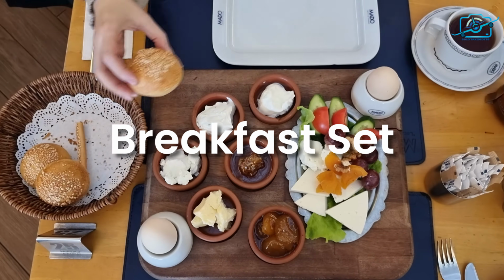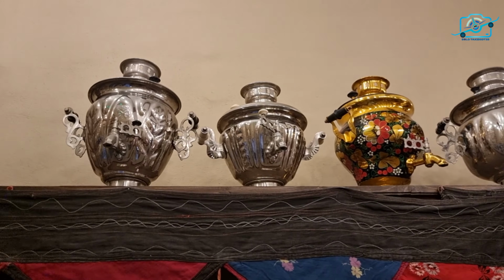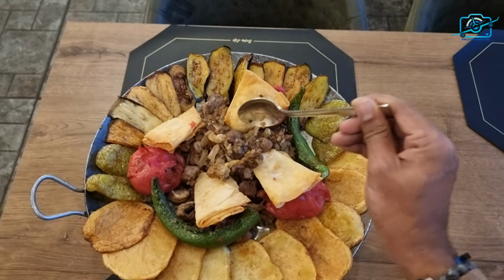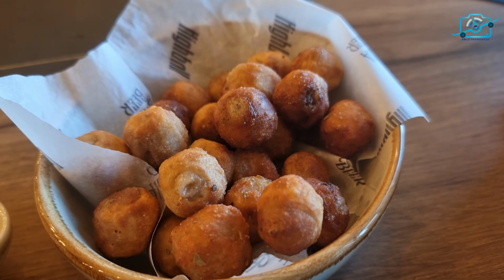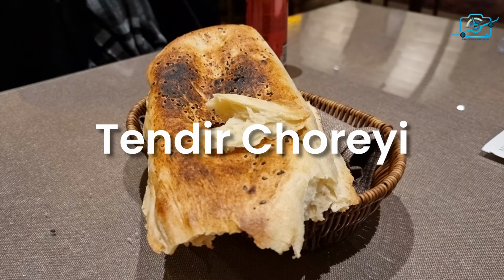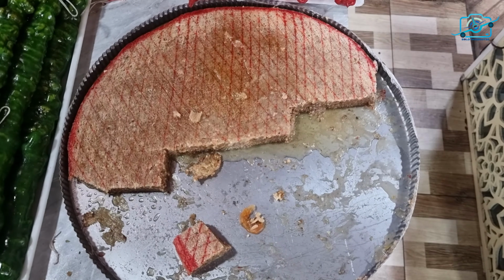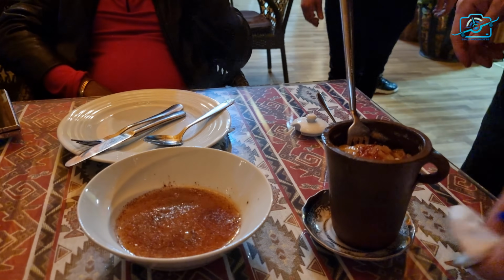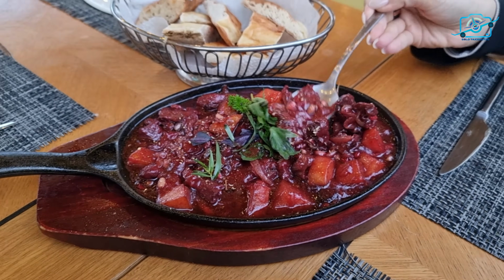Azerbaijani Foods | Foods you should try while visiting Azerbaijan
This Video is about the foods which you should consider trying while traveling to Azerbaijan

Music Code: AO675IJP2BBVZDLT

0:00 Intro
0:21 Breakfast Set
0:45 Pomidor Yumurta
1:07 Chai
1:33 Kebabs
1:58 Saj
2:43 Dushbere
3:23 Qutabs
3:51 Dovga
4:14 Tendir Choreyi
4:38 Shekerbura & Paxlava
5:11 Sheki Halva
5:27 Yarpaq dolma
5:58 Sheki Piti
6:27 Pilav
6:52 Nar Govurma
7:15 Outro